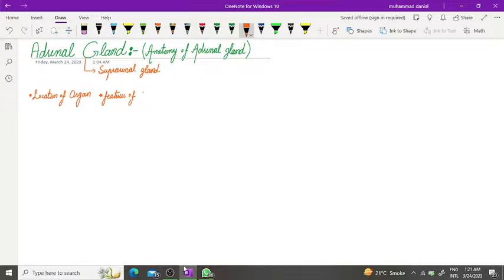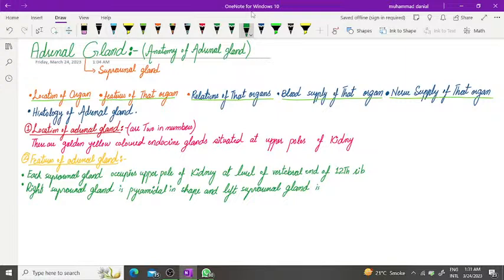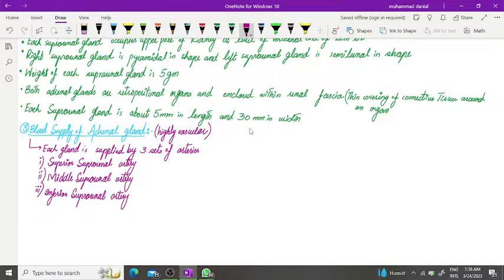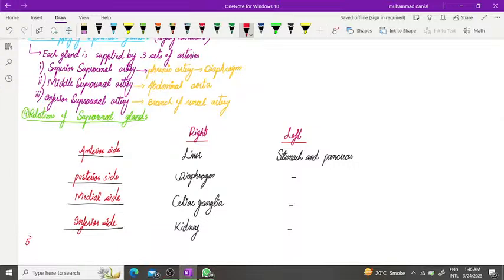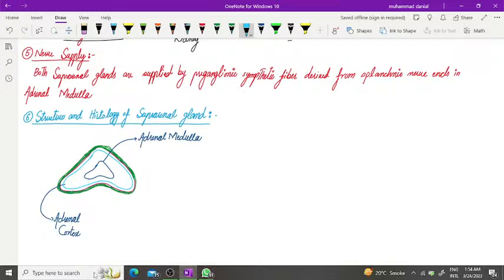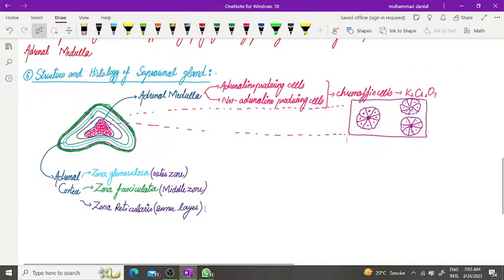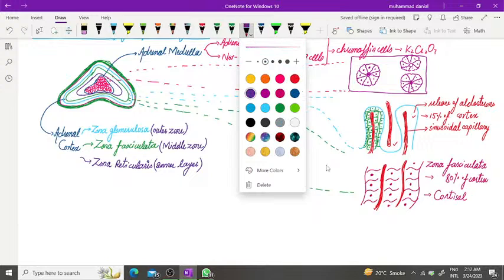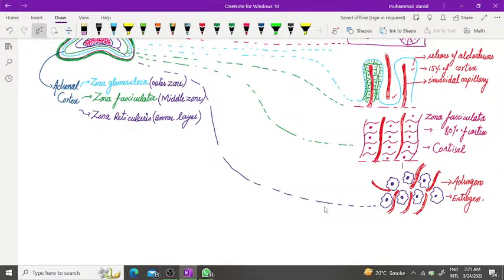Anatomy and Histology of adrenal Gland#MUGHAL PHARMACY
Anatomy of the Adrenal Glands
An adrenal gland is made of two main parts:

The adrenal cortex is the outer region and also the largest part of an adrenal gland. It is divided into three separate zones: zona glomerulosa, zona fasciculata and zona reticularis. Each zone is responsible for producing specific hormones.

The adrenal medulla is located inside the adrenal cortex in the center of an adrenal gland. It produces “stress hormones,” including adrenaline.

The adrenal cortex and adrenal medulla are enveloped in an adipose capsule that forms a protective layer around an adrenal gland.

anatomy of adrenal glands
Hormones of the Adrenal Glands
The role of the adrenal glands in your body is to release certain hormones directly into the bloodstream. Many of these hormones have to do with how the body responds to stress, and some are vital to existence. Both parts of the adrenal glands — the adrenal cortex and the adrenal medulla — perform distinct and separate functions.

Each zone of the adrenal cortex secretes a specific hormone. The key hormones produced by the adrenal cortex include:

Cortisol
Cortisol is a glucocorticoid hormone produced by the zona fasciculata that plays several important roles in the body. It helps control the body’s use of fats, proteins and carbohydrates; suppresses inflammation; regulates blood pressure; increases blood sugar; and can also decrease bone formation.

This hormone also controls the sleep/wake cycle. It is released during times of stress to help your body get an energy boost and better handle an emergency situation.

How Adrenal Glands Work to Produce Cortisol
Adrenal glands produce hormones in response to signals from the pituitary gland in the brain, which reacts to signaling from the hypothalamus, also located in the brain. This is referred to as the hypothalamic pituitary adrenal axis. As an example, for the adrenal gland to produce cortisol, the following occurs:

The hypothalamus produces corticotropin-releasing hormone (CRH) that stimulates the pituitary gland to secrete adrenocorticotropin hormone (ACTH).

ACTH then stimulates the adrenal glands to make and release cortisol hormones into the blood.

Normally, both the hypothalamus and the pituitary gland can sense whether the blood has the appropriate amount of cortisol circulating. If there is too much or too little cortisol, these glands respectively change the amount of CRH and ACTH that gets released. This is referred to as a negative feedback loop.

Excess cortisol production can occur from nodules in the adrenal gland or excess production of ACTH from a tumor in the pituitary gland or other source.

Aldosterone
This mineralocorticoid hormone produced by the zona glomerulosa plays a central role in regulating blood pressure and certain electrolytes (sodium and potassium). Aldosterone sends signals to the kidneys, resulting in the kidneys absorbing more sodium into the bloodstream and releasing potassium into the urine. This means that aldosterone also helps regulate the blood pH by controlling the levels of electrolytes in the blood.

Epinephrine (Adrenaline) and Norepinephrine (Noradrenaline)
The adrenal medulla, the inner part of an adrenal gland, controls hormones that initiate the flight or fight response. The main hormones secreted by the adrenal medulla include epinephrine (adrenaline) and norepinephrine (noradrenaline), which have similar functions.